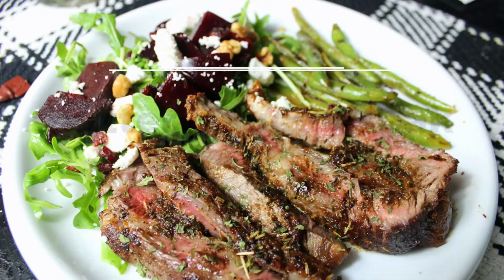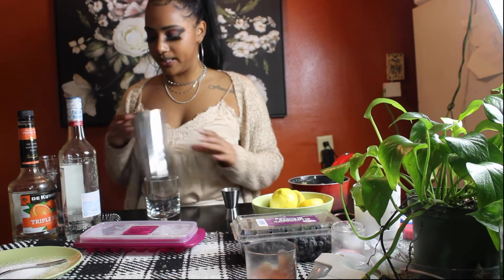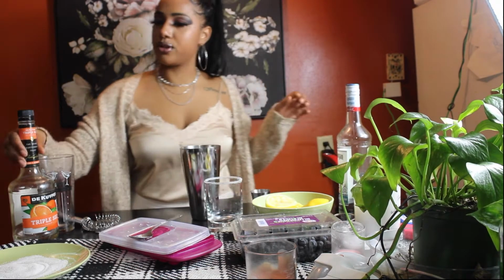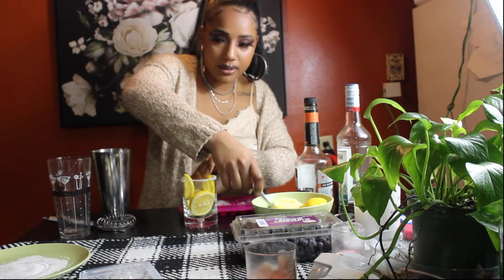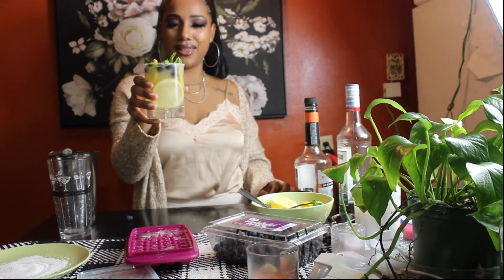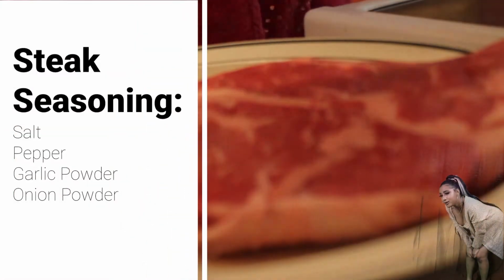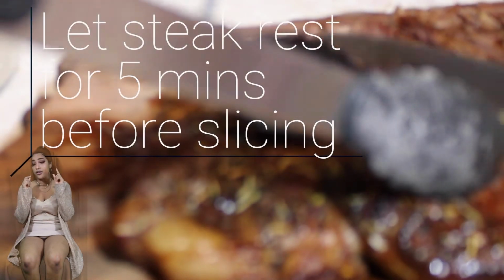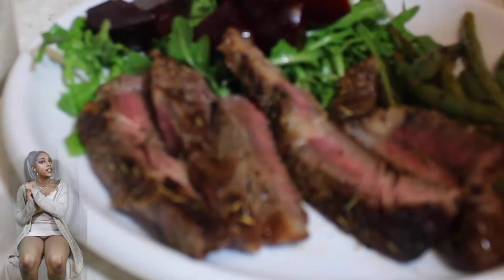Recipes for Garlic Butter Steak with a Rum Lemonade + You get to hang out with me =Dream come true!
On this week's episode we are gonna make a super tender steak with a melt in your mouth flavorful sauce to pour on top. As a healthy side we are having an arugula salad with beets! And for the most important part an adult version of lemonade with the secret grown up addition of rum!